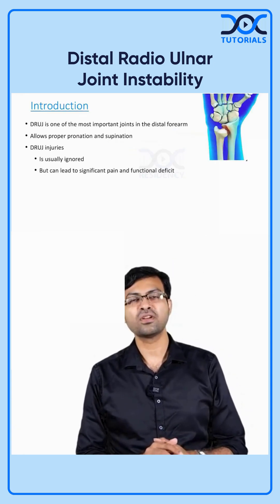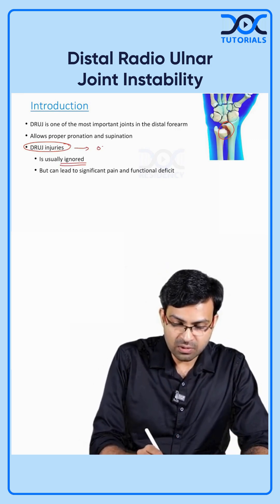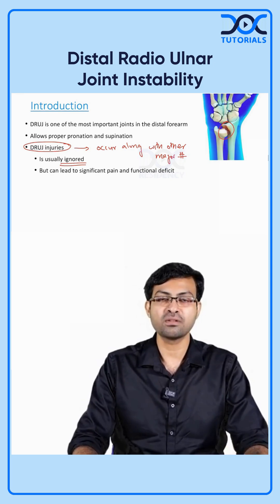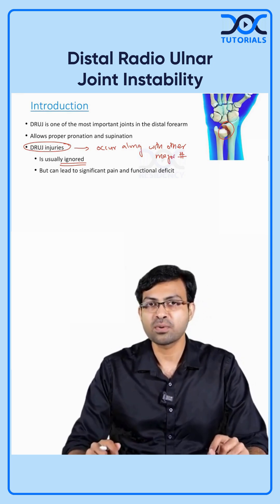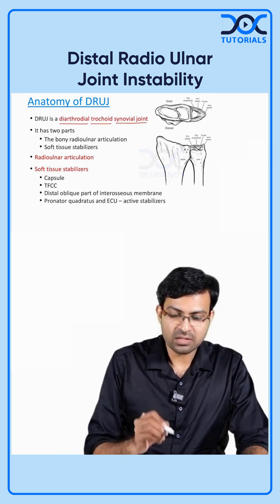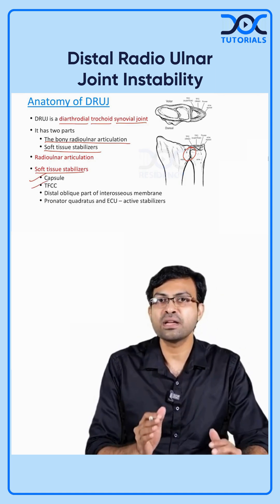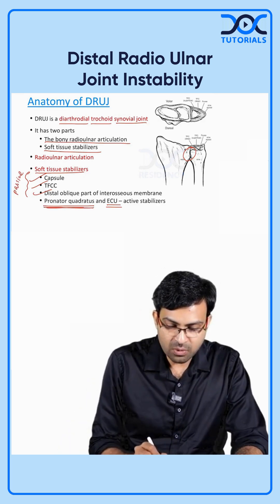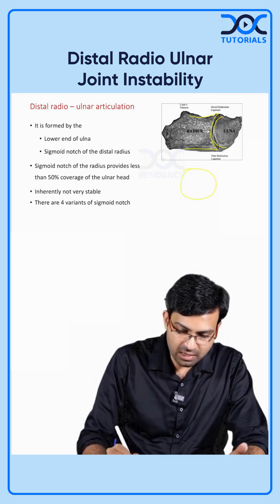Understanding Distal Radial Joint Instability | Orthopaedics with Dr. Rohith Daniel | DocTutorials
Unlock the complexities of distal radial joint instability with Dr. Rohith Daniel in this high-yield Orthopaedics session, tailored for NEET PG and PG Residency aspirants. This session dives deep into the anatomy, pathophysiology, and management of DRUJ injuries. From understanding the crucial role of the distal radius and ulna articulation to identifying the soft tissue stabilizers like the TFCC and pronator quadratus, this video equips you with key insights to master this topic for your exams.

Why Choose DocTutorials for Your NEET PG Preparation?
At DocTutorials, we specialize in providing NEET PG preparation solutions that simplify complex concepts. With our V5 platform, you gain access to comprehensive video lectures, high-yield QBank, and expert-led sessions designed to help you tackle challenging topics like distal radial joint instability. Whether you're preparing for NEET PG, FMGE, or PG Residency, our platform offers structured learning paths that are aligned with exam trends and designed for high success rates.

Our V5 QBank and video lectures make learning efficient, offering active stabilizers and soft tissue stabilizers explanations, while our expert faculty ensures that complex topics like DRUJ are easy to grasp. With DocTutorials, you will be well-equipped to face the most challenging questions in Orthopaedics. Achieve NEET PG success with our structured approach, exam-oriented content, and innovative teaching strategies.

Key Highlights:

Deep Dive into DRUJ Anatomy and Pathophysiology

Soft Tissue Stabilizers: TFCC, Pronator Quadratus, and ECU

Active vs Passive Stabilizers in Distal Radial Joint

Surgical Implications of Distal Radial Joint Instability